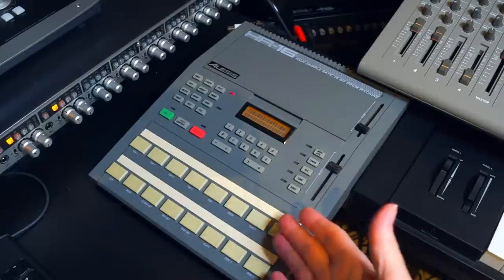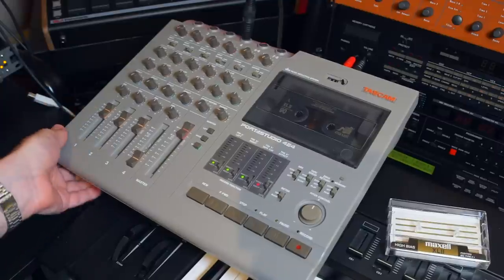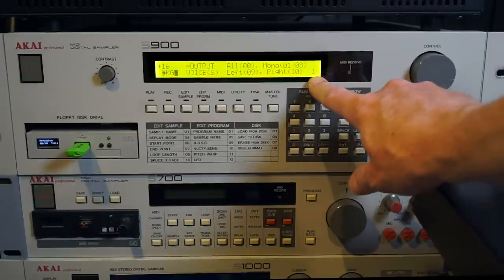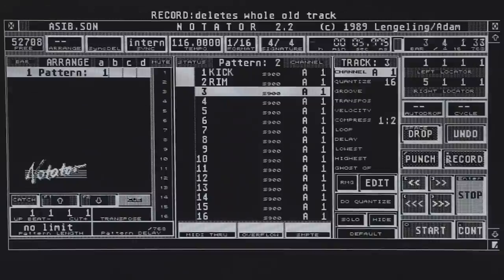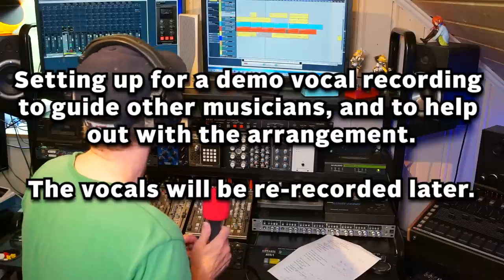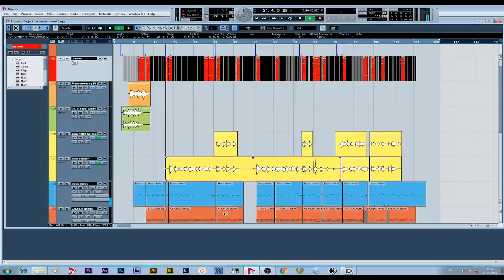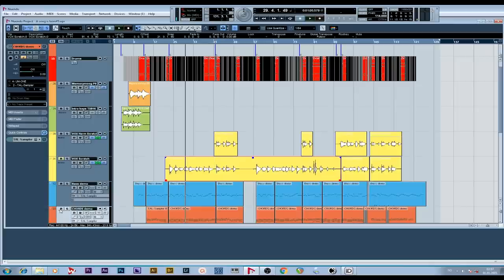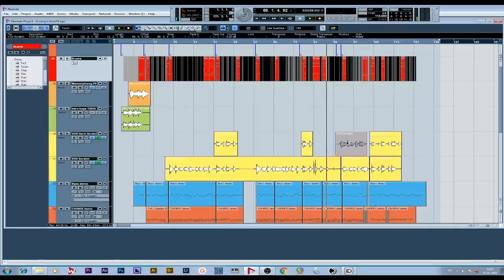A Song Is Born Ep.2 | 80s arranging - pop music | tutorial/workflow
In this episode we'll start building up the arrangement of the song. We'll start adding drums, bass and some keyboard parts. We'll look at how a song would be transformed from a demo to the pro studio in the 80s and we'll use both samplers and old sequencing hardware. Atari ST, Akai etc.

If you have questions you'd like me to answer, maybe something from the video you'd like me to repeat and expand upon, or something else of this nature, I'll be available on a live stream each Monday after the episodes. At 9pm CET.

A big thanks to the sponsors of this series: Antelope Audio, AMS Neve, Golden Age Premiere, Stam Audio, Audient.
Also a big thanks to Anders Jensen for letting me have some of his gear during the production of this series.
I must emphasize that all the sponsored gear came from me contacting the makers of it, asking them to provide it. This is the gear I wanted to use and I knew the gear from before. No sponsor dictated what I could or couldn't do, say or don't say, iwhen it came to the use of it.